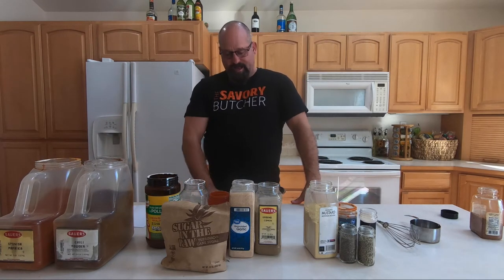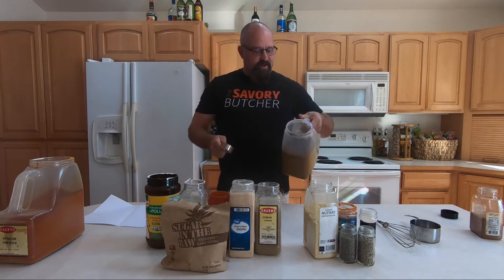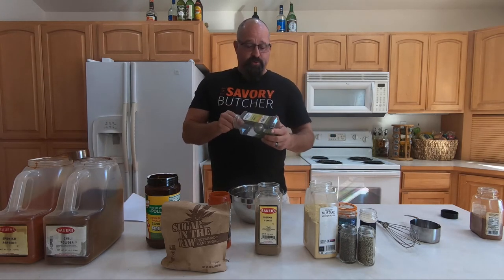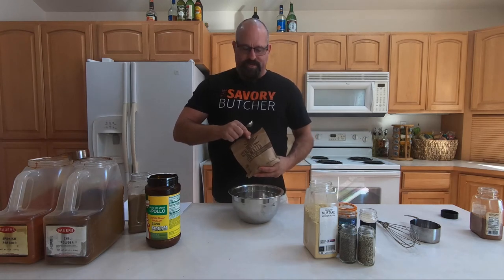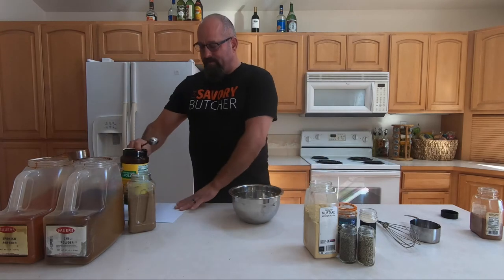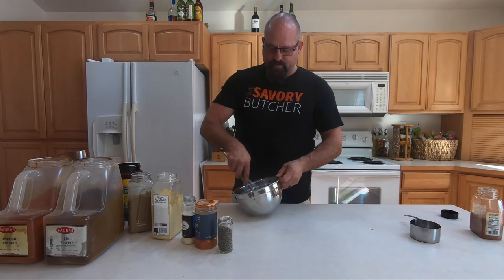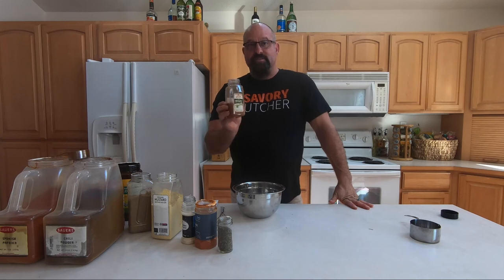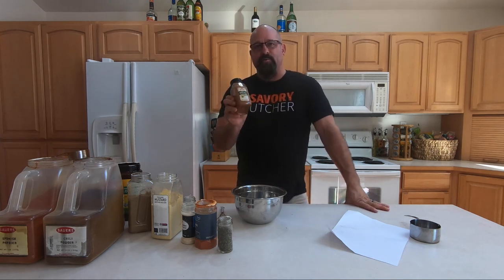Best All Round Rub | How To | Make a Rub | Pork | Beef | Chicken | Ribs | All Meats | Flavorful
Learn How To Make The Best All Round Rub Recipe For Meats Of All Types.

Ready to impress your friends with the best all around seasoning you have ever tried? Well, with my secret rub recipe I’m sharing with you today, you will be cooking like the pro's in no time and no one will be able to guess what you did different.

High Quality Meats are often thought of as a luxury for most people, but what if i told you that you can have five star restaurant quality meats (in bulk) at a value you cannot buy anywhere else.

If this sounds too good to be true? Check out Savory Butchers products (and the reviews on Google) and that kind of thinking is a thing of the past!

Get ready to start serving meals like a pro with these divine cuts of meat!

Check out SAVORY BUTCHERS website where you can order 100% American Farm Fresh Meat (in bulk) and have it delivered to a location near you

Our company was founded to deliver American Farm Fresh Meats (in bulk) to the communities of America, at the best value possible.

All our Chicken, Beef and Pork products are 100% American based USDA Inspected, Certified and Sealed. None of them are imported from other countries and/or shipped out for processing outside of the United States and then brought back in.

The only exception is our Premium Wild Caught Argentine Red Shrimp, which is caught in Argentina and then imported to us from Argentina, not farmed.

Savory Butcher was founded to deliver American Farm Fresh Meats (in bulk) to the communities of America, at the best value possible.

Savory Butcher is a community of like minded families that want to provide our families better eating choices without breaking the bank. We demand high quality meats (in bulk) for our tables!

This works because we come together from the different communities and together we have the group power to buy in bulk directly from the farmers. This allows us to fill refrigerated trucks full of Farm Fresh Meats that is then delivered to a location near you, in your community. Then you (or a designated pick up person) meets the truck & picks up your order.

This entire process is truly a NO TOUCH bulk meat buying solution. All that is requested is to show us a copy of your receipt on your phone or a printed version through the driver’s window.